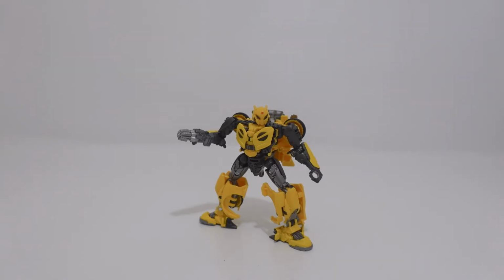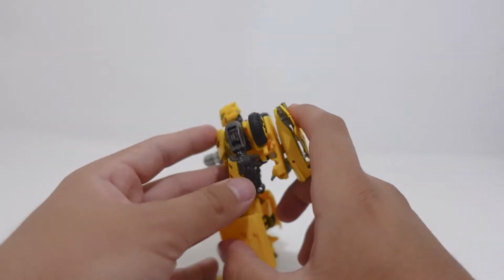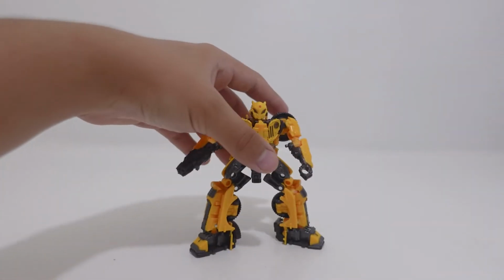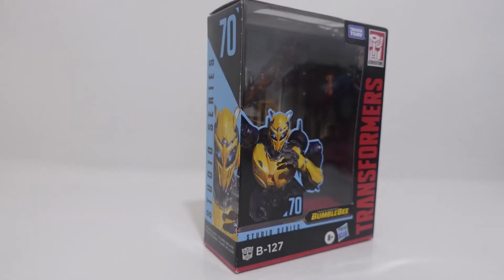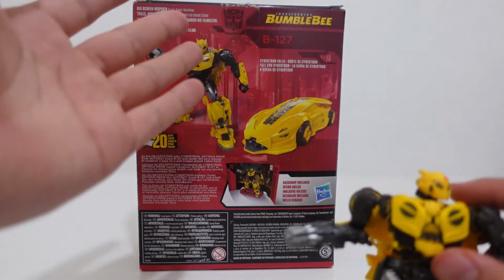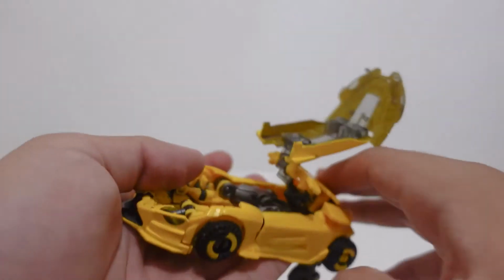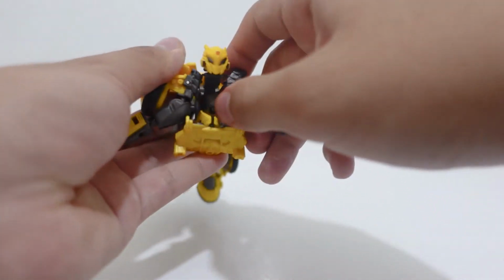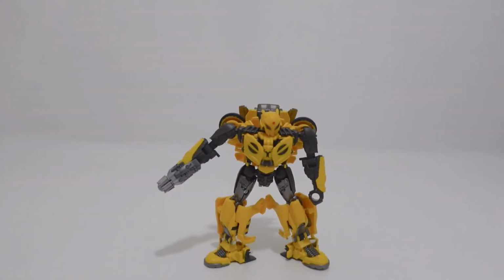Transformers Studio Series 70 Deluxe Class B 127 Review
In this video i will review bumblebee in his Cybertonion car form